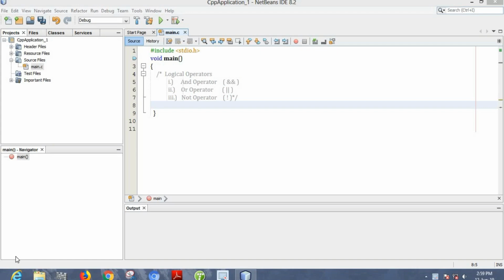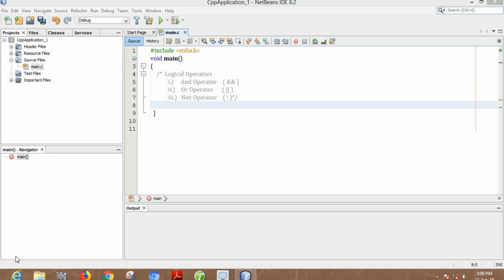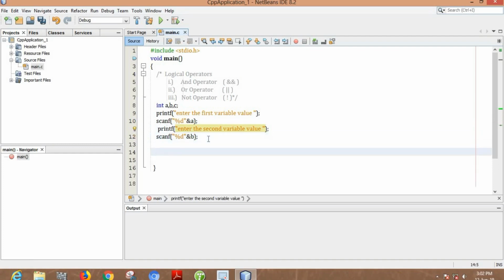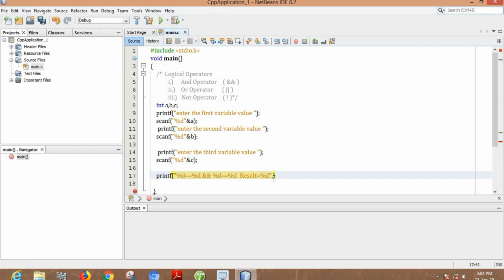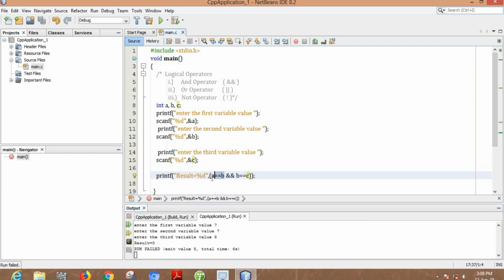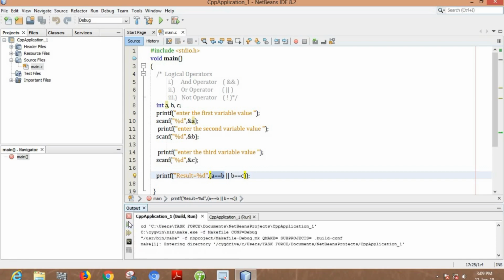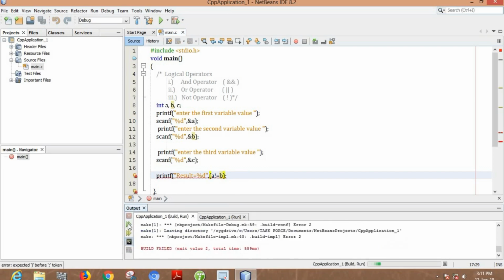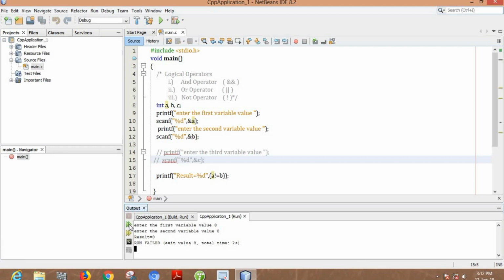C language : Logical Operators AND, OR & NOT